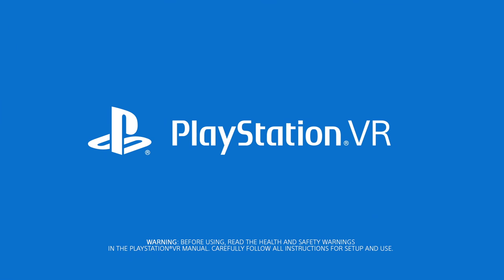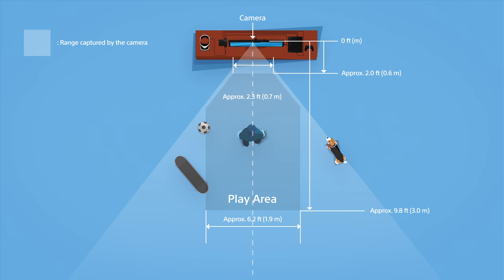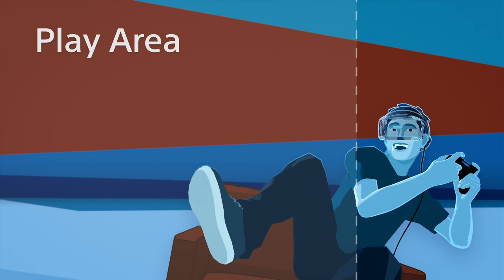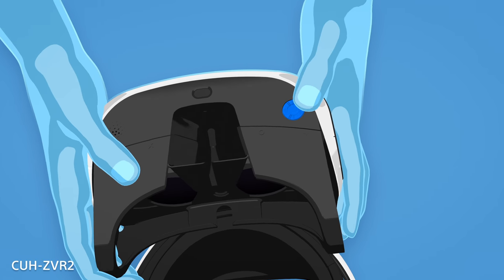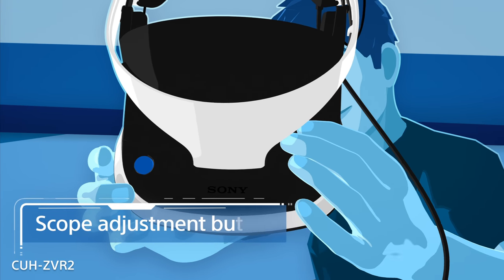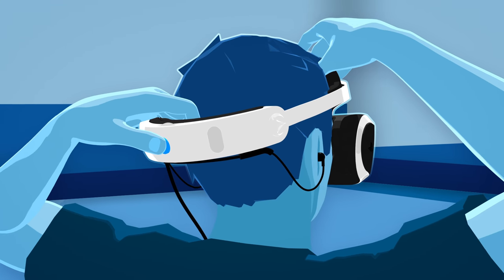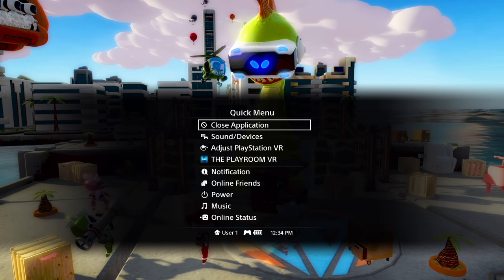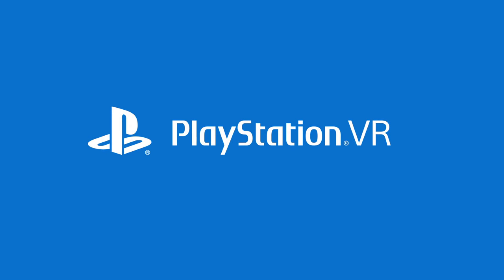PlayStation VR Setup Tutorial – Part 3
“PlayStation” and the “PS” Family logo are registered trademarks of Sony Computer Entertainment Inc. Greatness Awaits is a registered trademark of Sony Computer Entertainment America LLC. Images reformatted for non-virtual reality display.Images reformatted for non-virtual reality display. PlayStation®VR is not for use by children under age 12. PlayStation®4 system, PlayStation®VR and PlayStation®Camera are required to experience VR functionality.